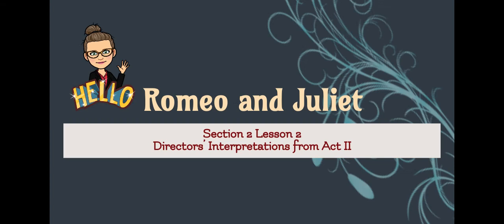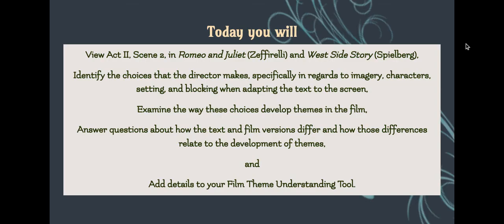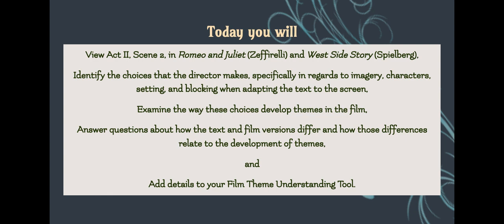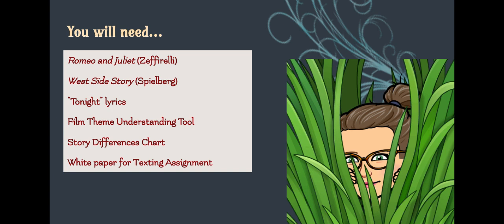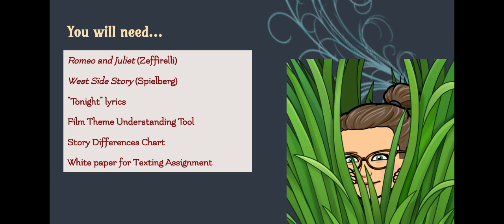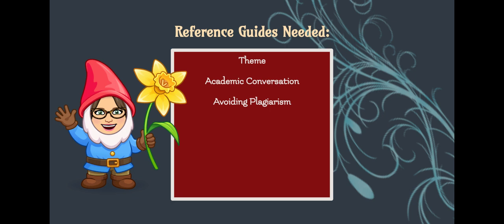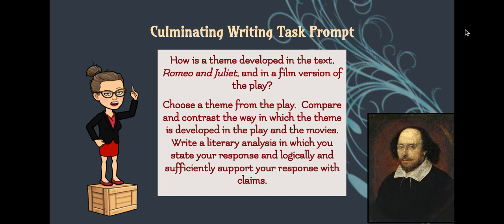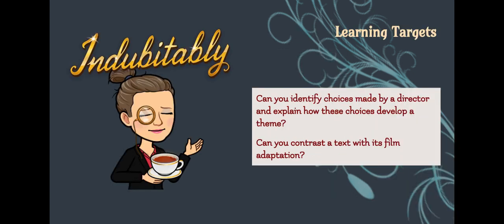R&J 2-2 - Part A